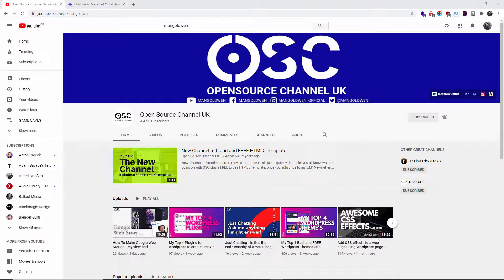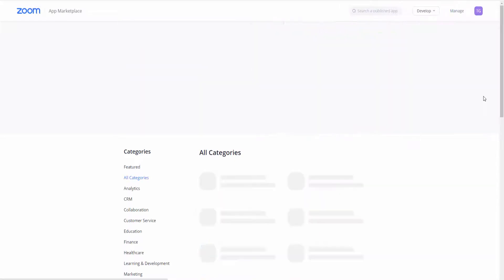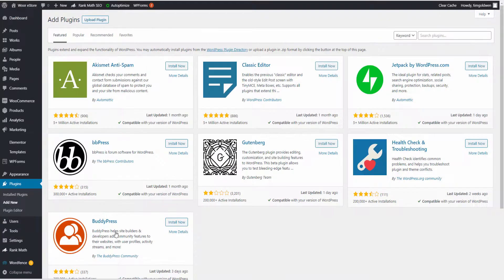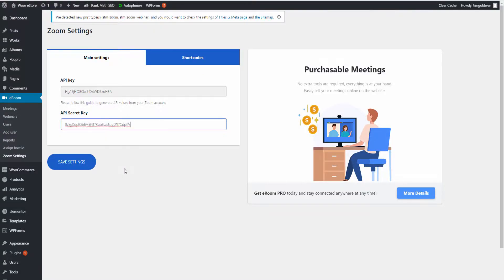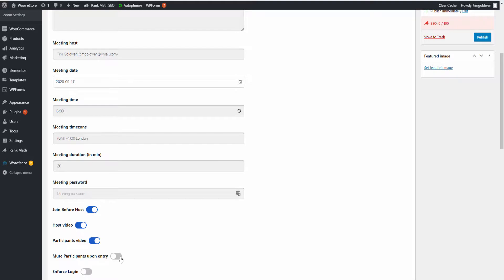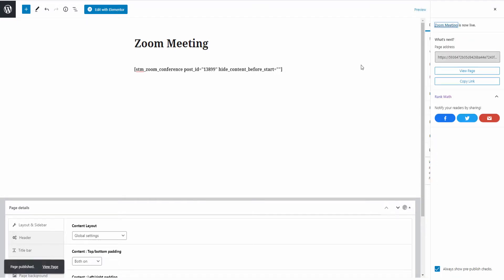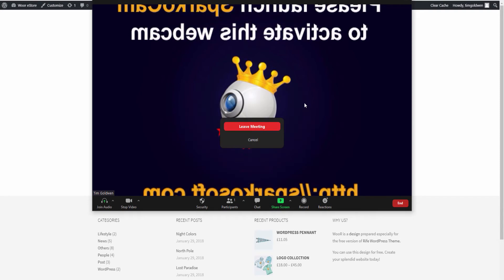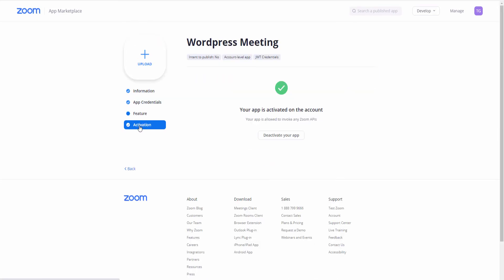How To Host A Zoom Meeting With Wordpress Easily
Hi all, after tawk.to here I am with another Wordpress integration, how to add Zoom to your wordpress website. hope you will enjoy it as much I enjoyed to make it.